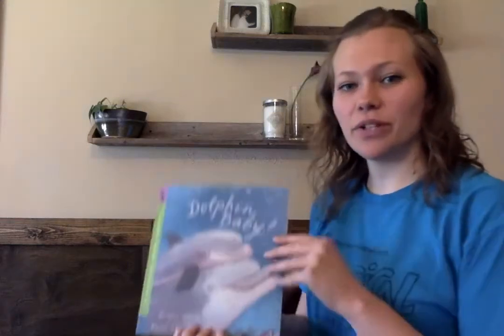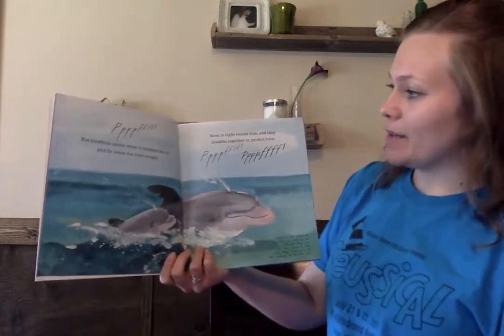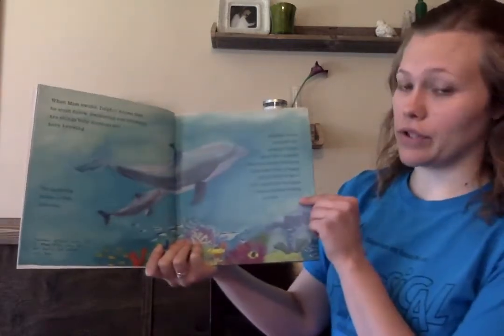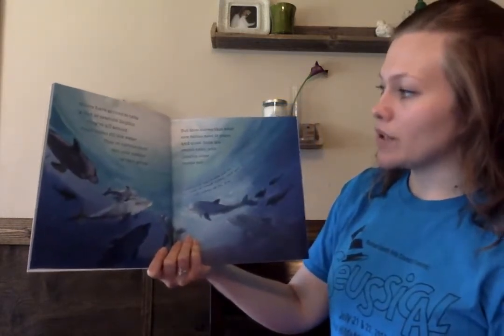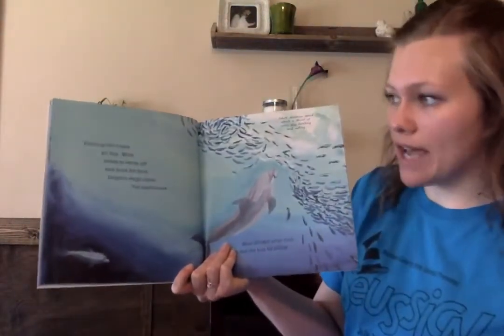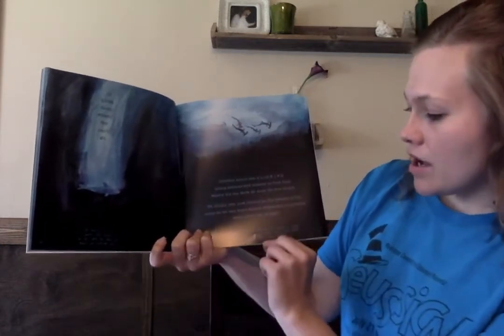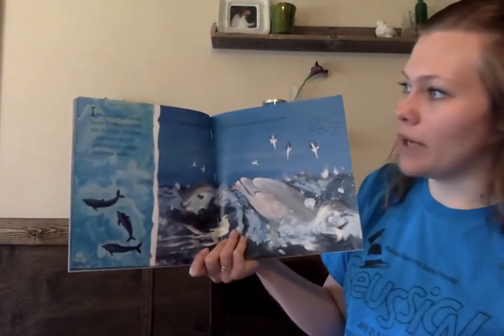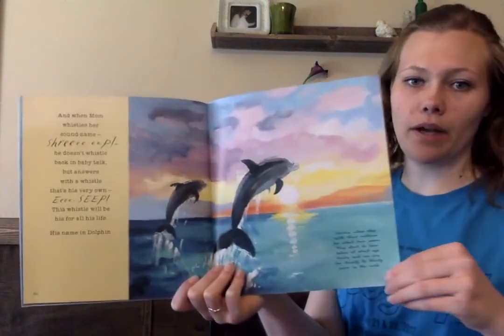Dophin Baby!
Discussion Questions:
1. Think about when the dolphin was first born. What is Dolphin born knowing how to do? What does Dolphin have to learn?
2. Talk about what you learned about dolphins and dolphin babies from this book.
3. How are dolphin babies like human babies?
4. How are dolphin babies different from human babies?
5. How is the whistle of the dolphin like your voice?
6. What other animal do you know that uses sound to see?